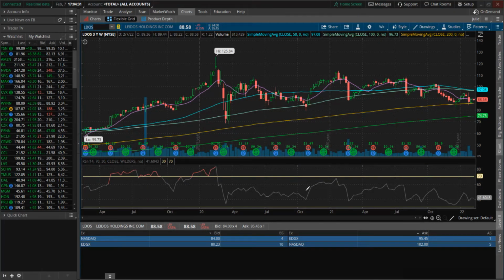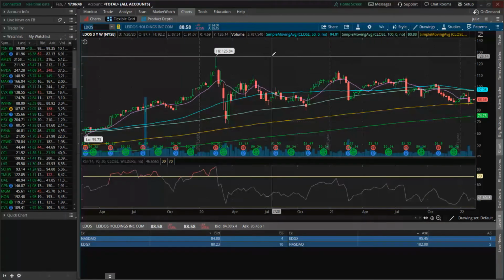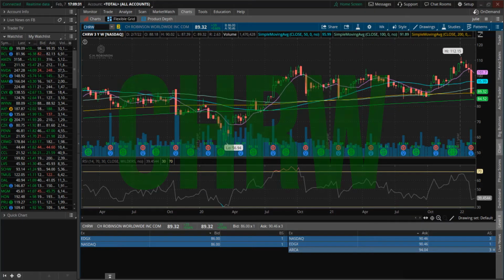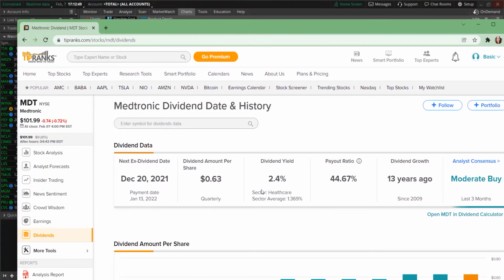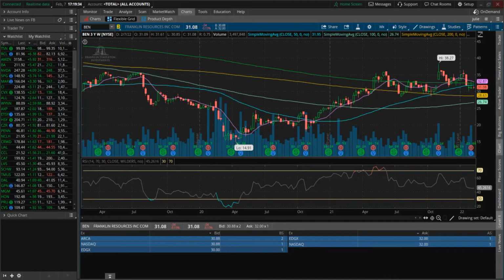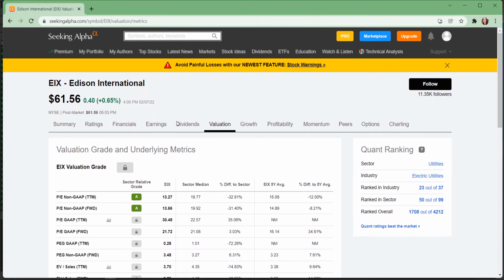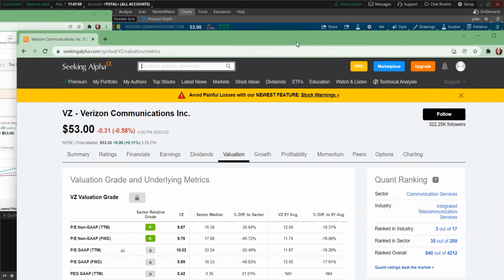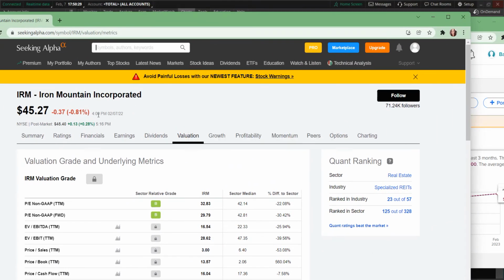BEST 9 Dividends Stocks To Buy For 2022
In this video, I am going over 9 Dividend Stocks that are currently deeply discounted!

Intro: 00:00
1st Stock: 00:39
2nd Stock: 02:23
3rd Stock: 03:31
4th Stock: 04:36
5th Stock: 05:55
6th Stock: 07:15
7th Stock: 08:17
8th Stock: 09:44
9th Stock: 11:18

Investing in the stock market comes with risk. Always be aware of the risks before entering any trade. Never use money that you cannot afford to loose. This video is by no means intended as financial advise! Be sure to always do your own research before investing in the stock market. This channel cannot and will not be held liable for any actions you take as a result of the opinions stated in this video or any other social platforms. I try to give you the best up to date information but any information provided is solely my opinion and should not be taken as financial advise.